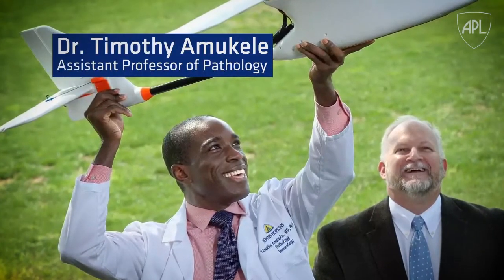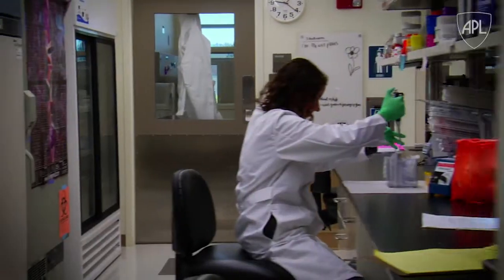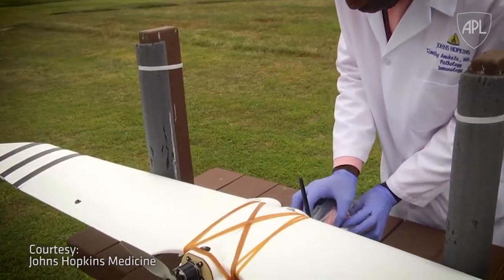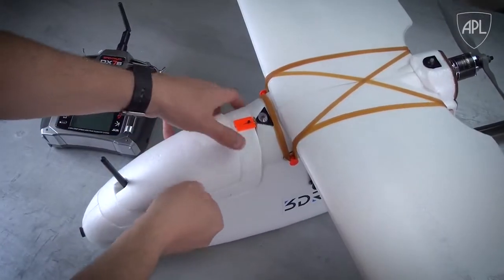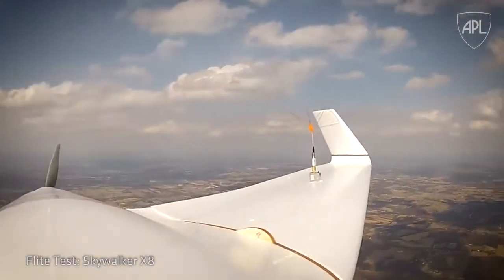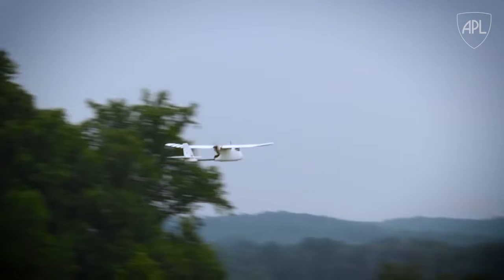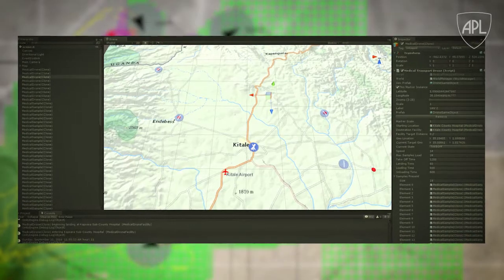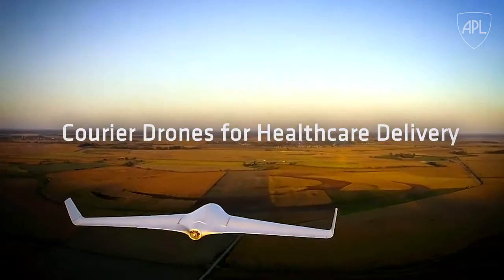Courier Drones for Healthcare Deliveries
Learn how Johns Hopkins APL collaborated with Dr. Timothy Amukele from the Johns Hopkins School of Medicine to provide better health care for regions where the lack of good roads can be more of a challenge than the lack of medical facilities. APL helped him explore his concept of providing safe, efficient UAV-based blood sample delivery via autonomous high-endurance/payload fixed wing aircraft. APL developed specialized short-field-landing algorithms and an operational/logistical model to provide a feasible way-ahead that delivers improved health care outcomes for remote communities.